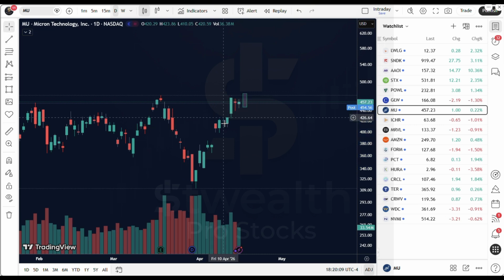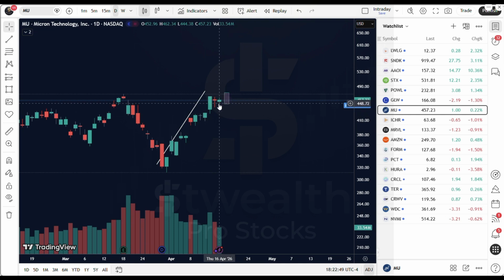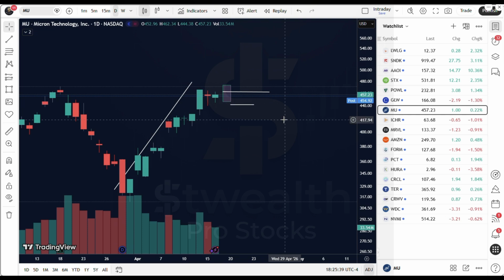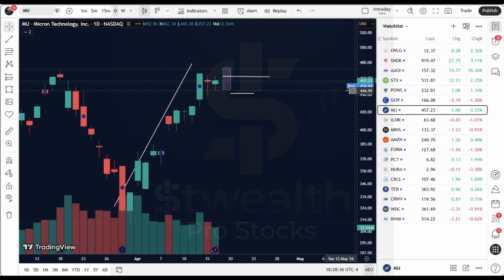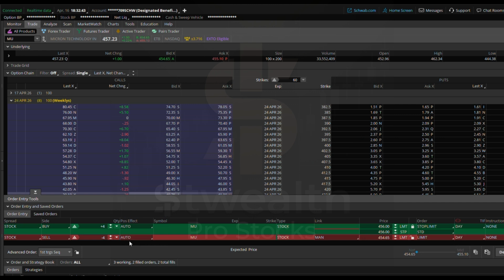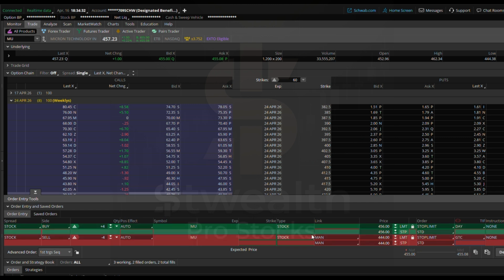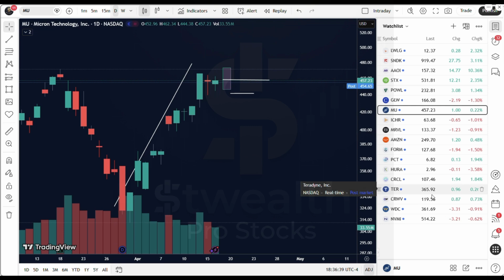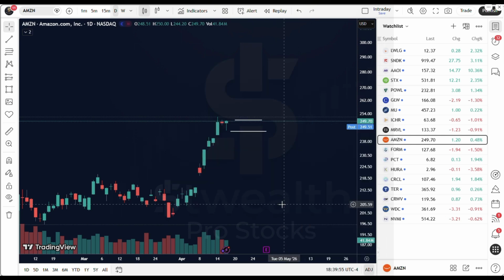How to trade from a watchlist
In this video, I explain how I use the daily watchlist, how I choose setups, and how to act on them the next day with a clear plan. I walk through entry strategies, stop placement, position sizing, and how to use alerts or buy stop limit orders to automate your approach on platforms like Thinkorswim, Robinhood, or Webull. The goal is to help you trade with structure, manage risk, and get the most out of each watchlist setup.

I also show a practical Thinkorswim demo so you can see how to prepare orders before the market opens and avoid chasing trades emotionally.